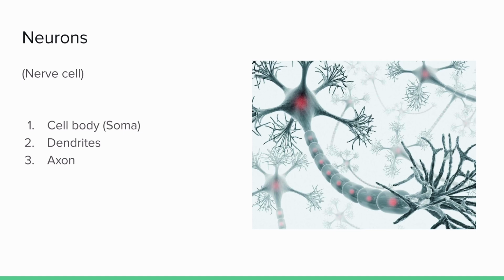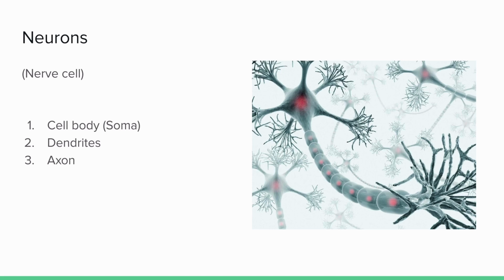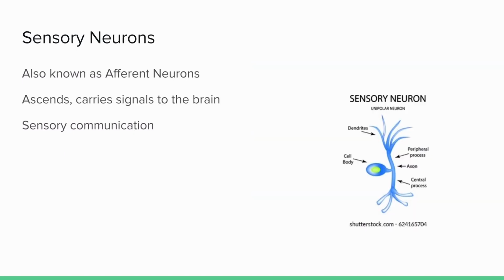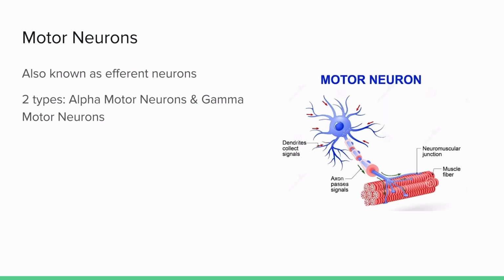March 15, 2023